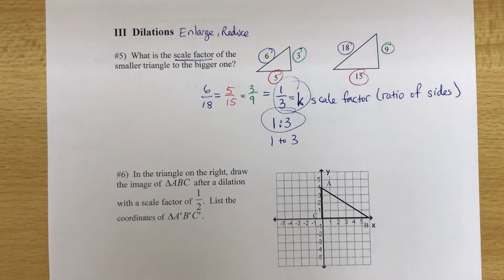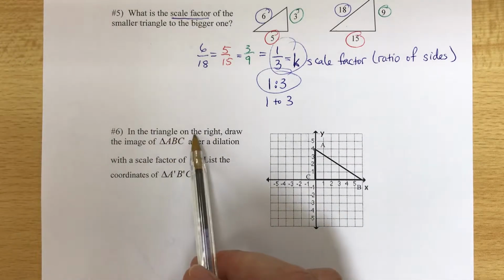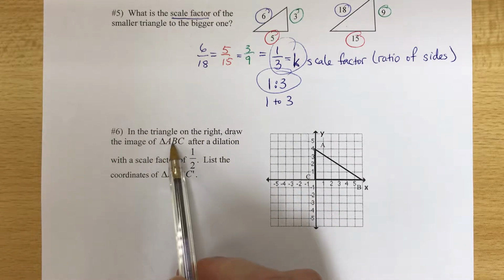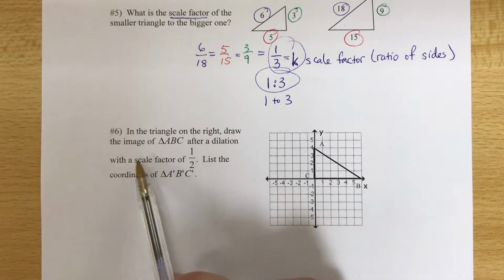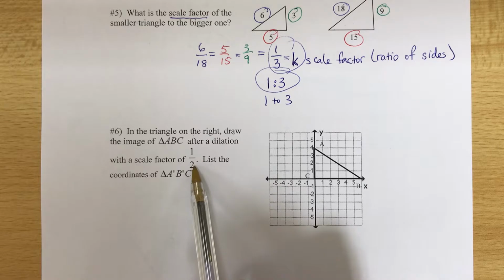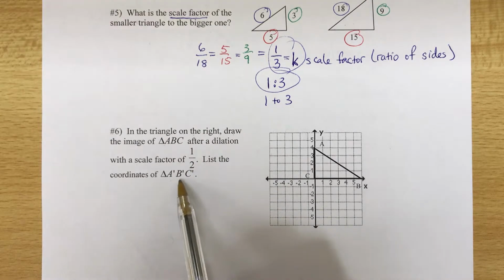Geometry Notes 3-3 Rotations, Dilations Part 2